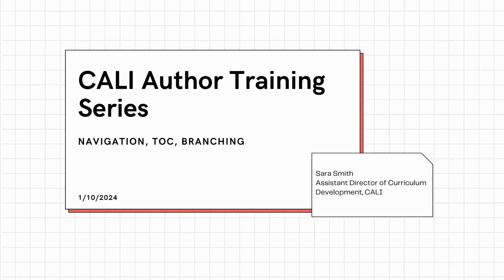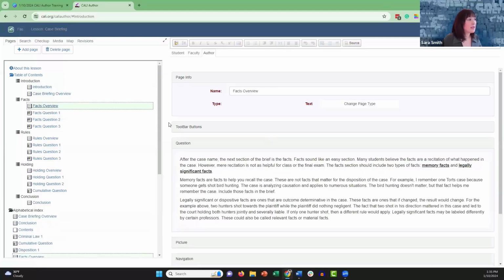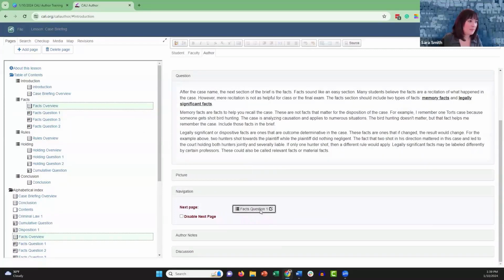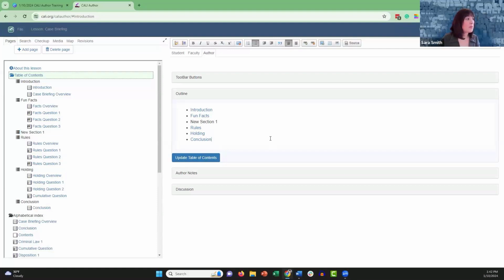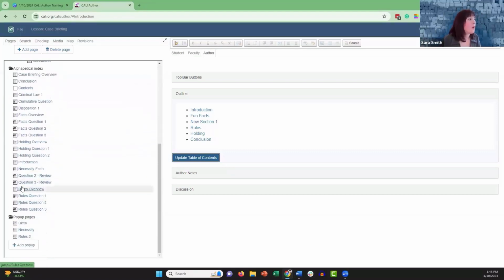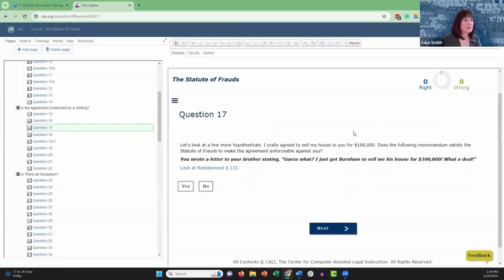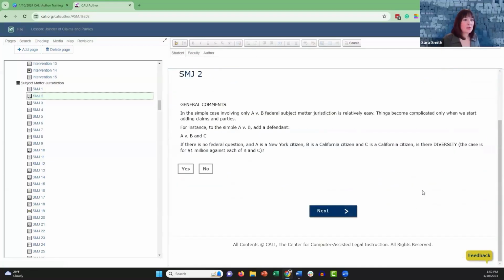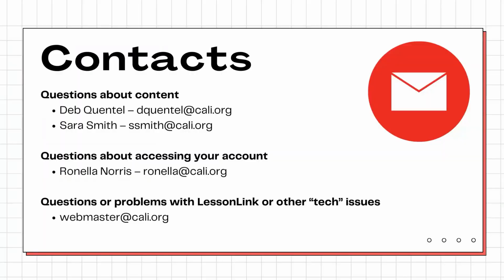CALI Author Training Series Recording - Branching & Navigation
For this webinar, we will cover tips on Branching and Navigating.

Learning Outcome:

♦ Individualizing your lesson with branching paths
♦ Reordering pages
♦ Modifying the Table of Contents